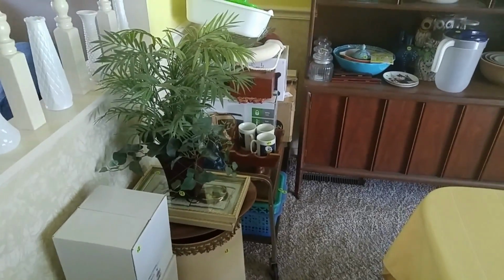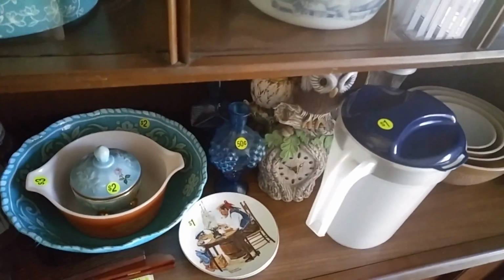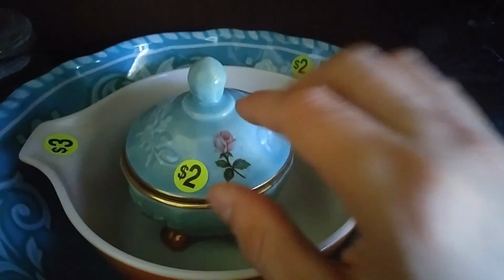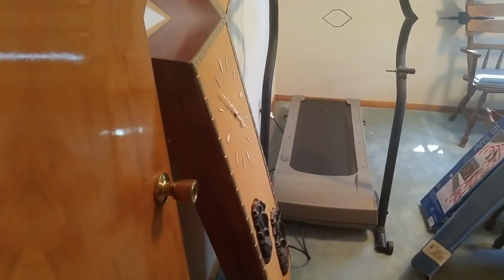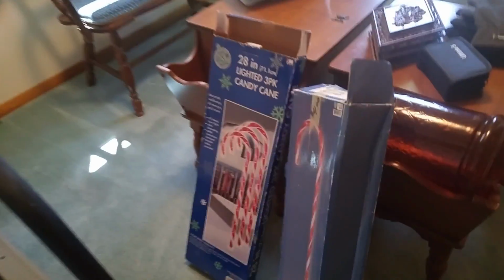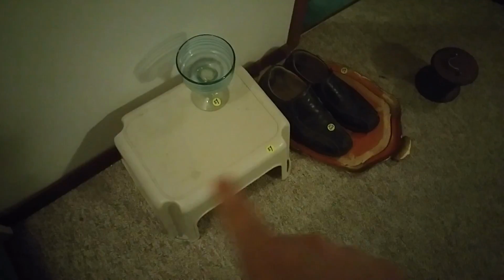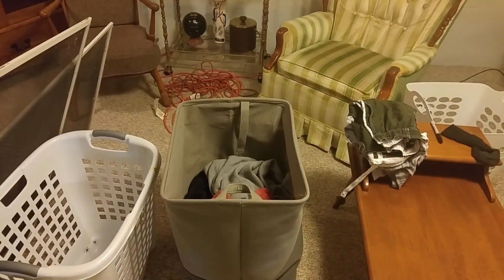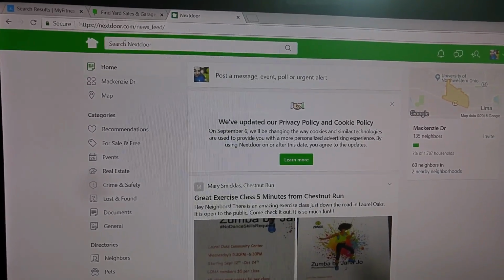ORGANIZING A GARAGE SALE: Part 2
⚞ CREDITS ⚟
(music)
☍ Outro: Justin Harman (graphics) / "Art of Silence II" by Uniq (music - Filmora stock music)

Everything filmed & edited by me! All music is created by me, unless otherwise noted in this description or in annotations throughout the video. Any content that is not originally created by me, I have been given permission to use, is royalty free or is given credit and linked in this description as requested for use.